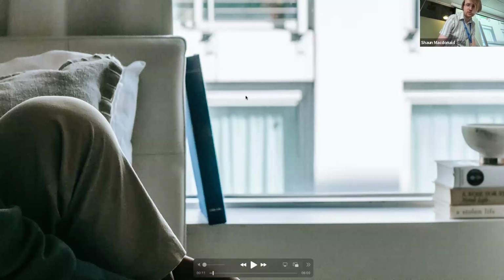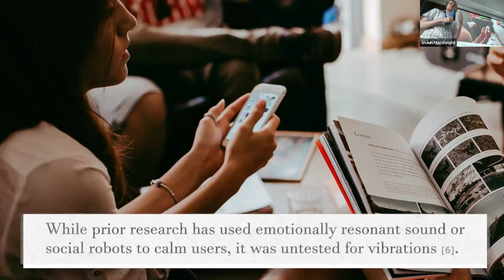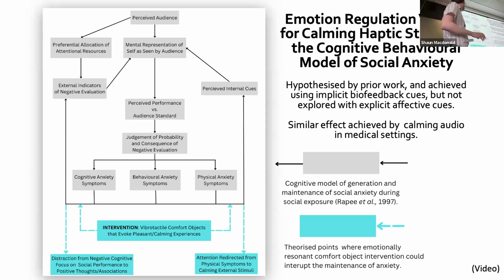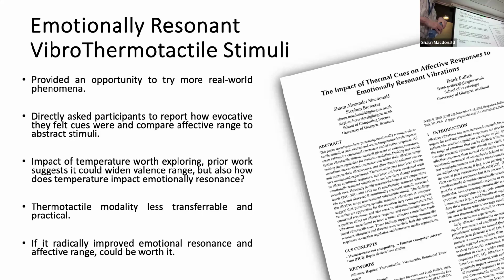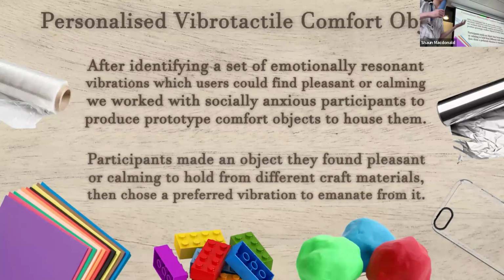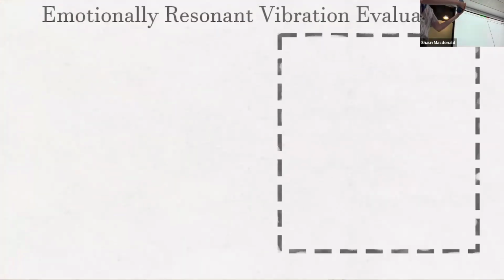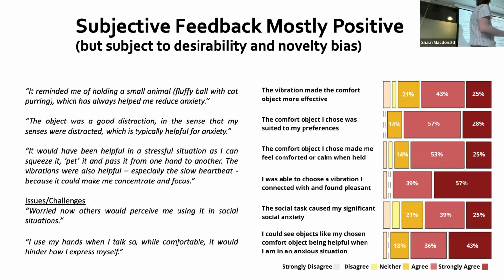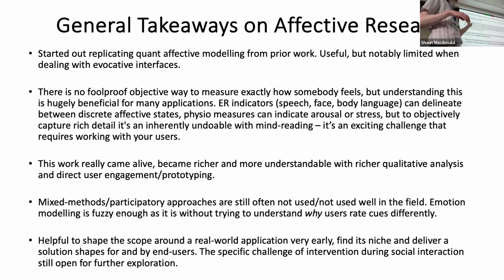Tailoring Comfort to Person and Place